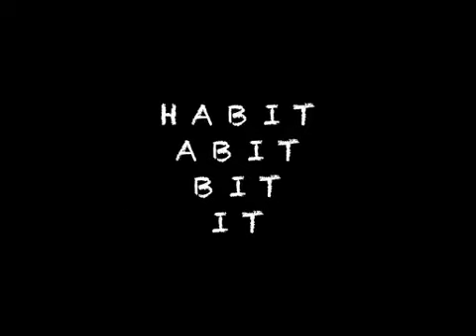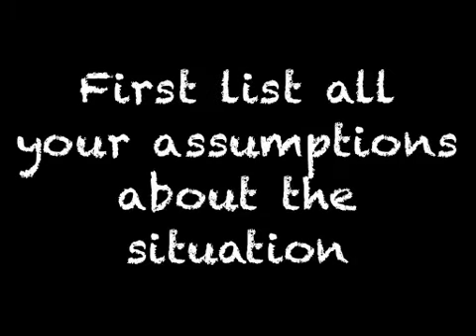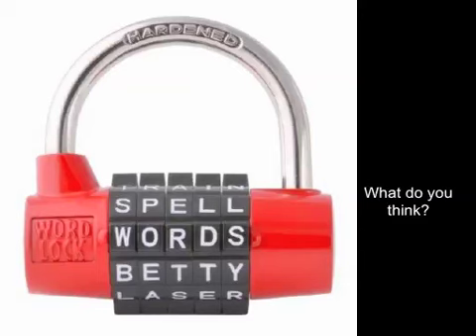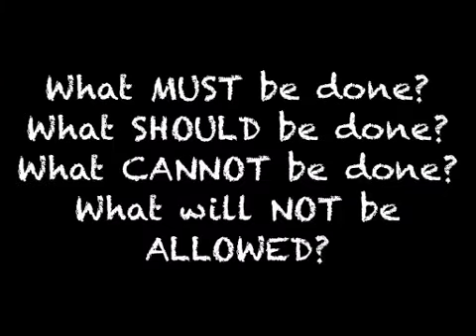Challenging Status Quo by RS.mov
The Assumptions we make about a problem, limit the quality of our solutions.
Challenging assumptions must be done by identifying the assumptions first. Thereafter systematically challenge each one of them.